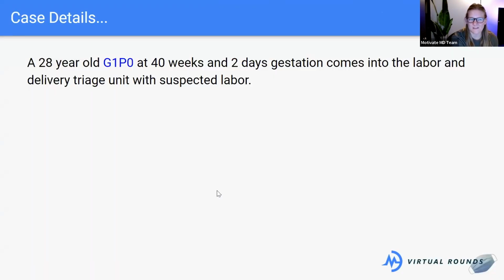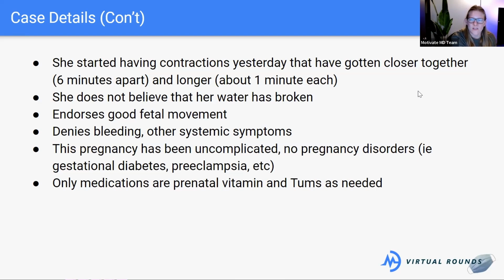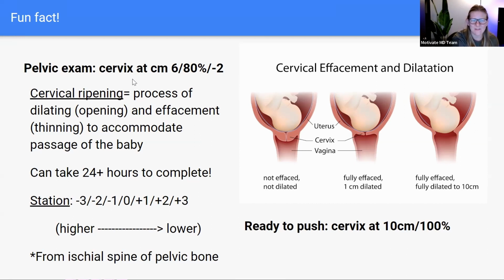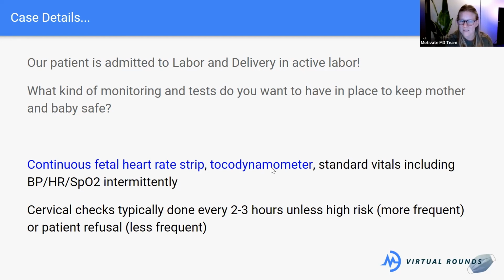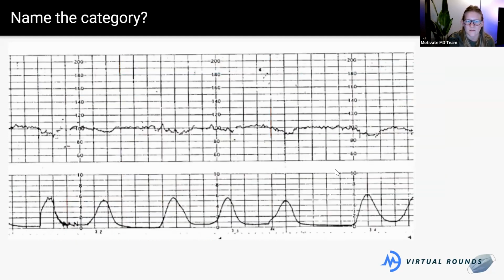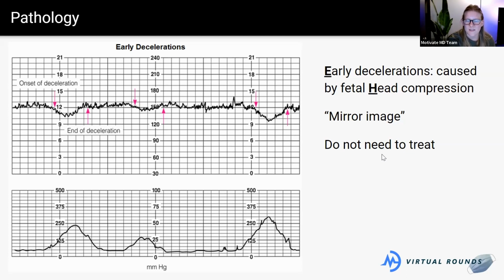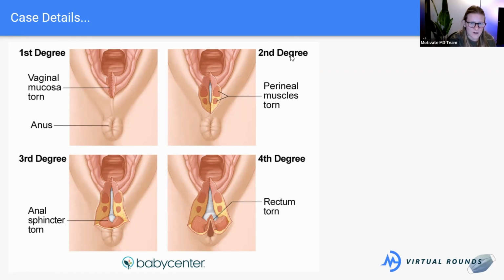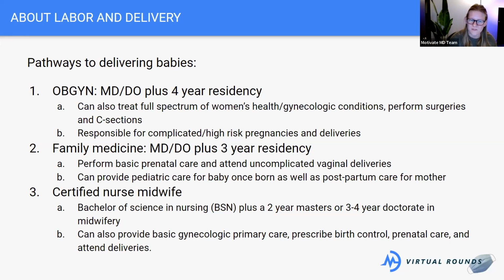Virtual Rounds Session 74: OBGYN - Labor and Delivery Monitoring (Premed Shadowing)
Welcome to Virtual Rounds! Below is this session's details:
Here's the link to this session's SOAP Note, Quiz and Feedback: